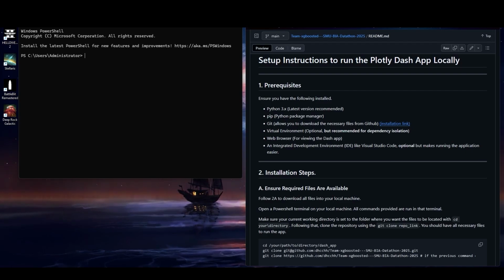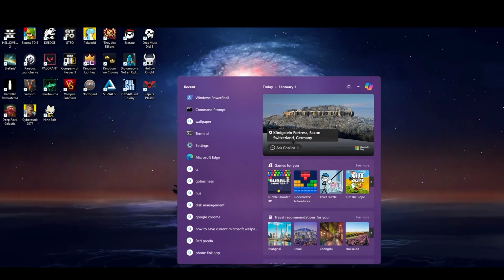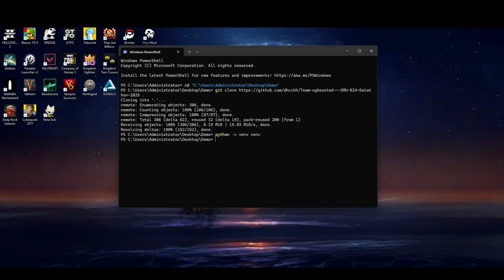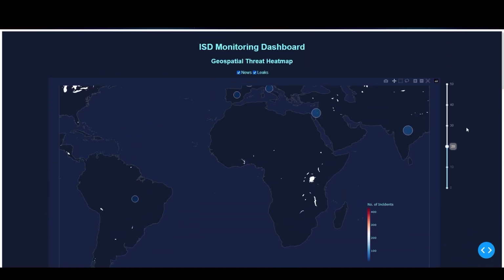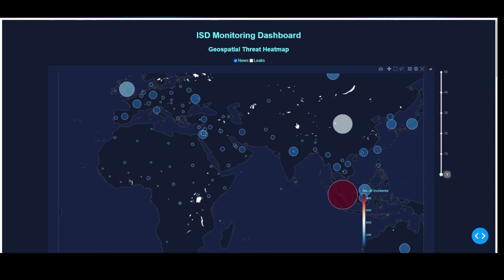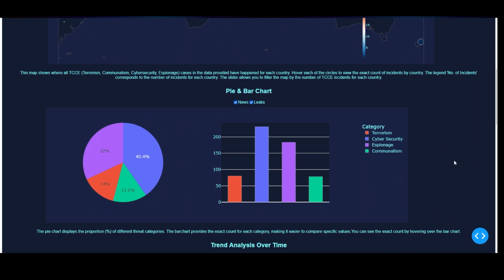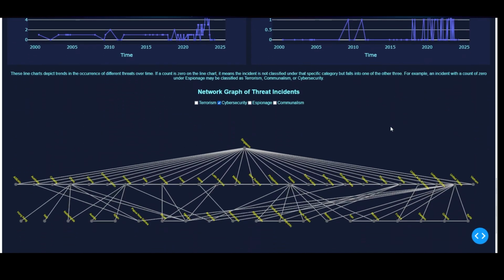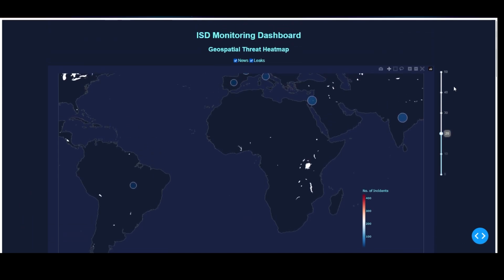Team xgboosted - SMU BIA Datathon Demonstration Video 2025